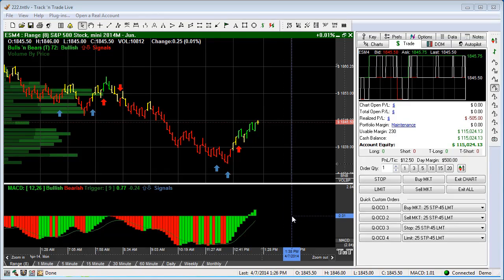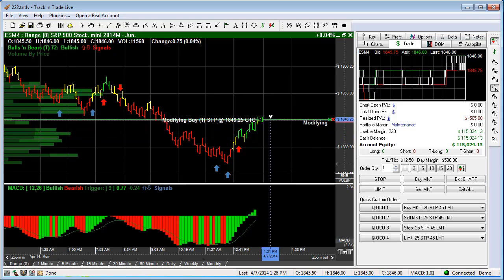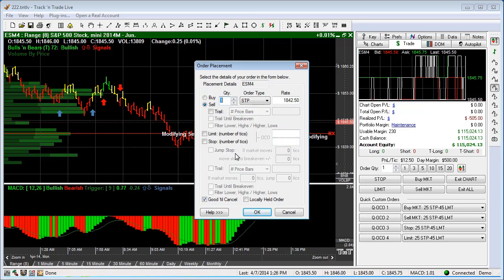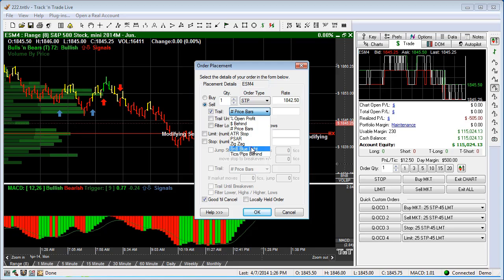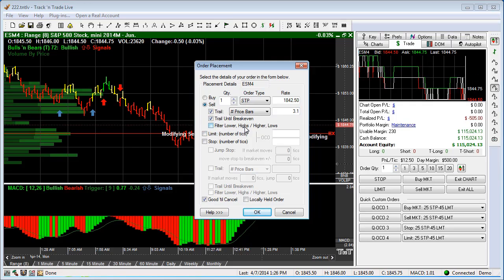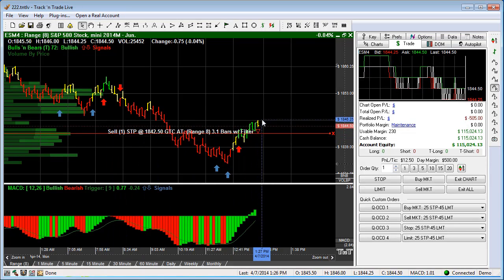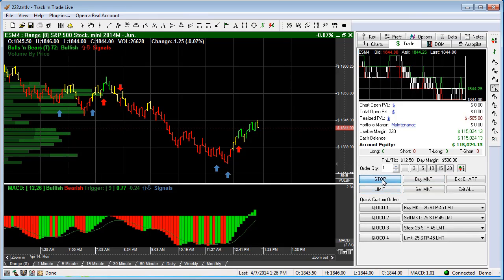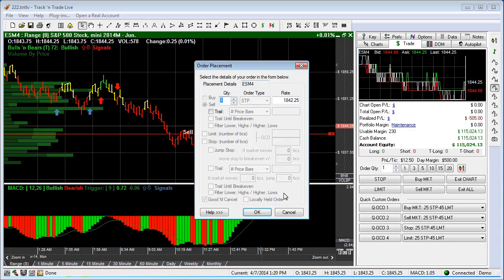Futures - Placing Orders with Trailing Stops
Track 'n Trade Live Futures overview of the buy and sell order placement button within the software. Quickly add an auto trailing stop to your limit, stop, or market orders with Track 'n Trade.